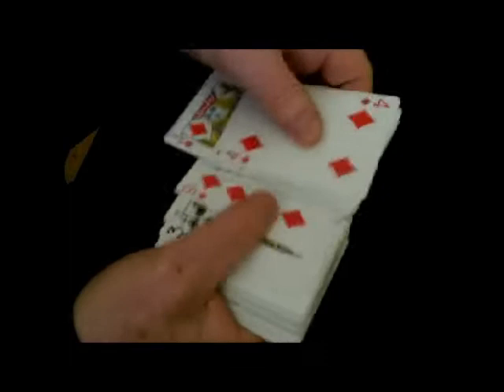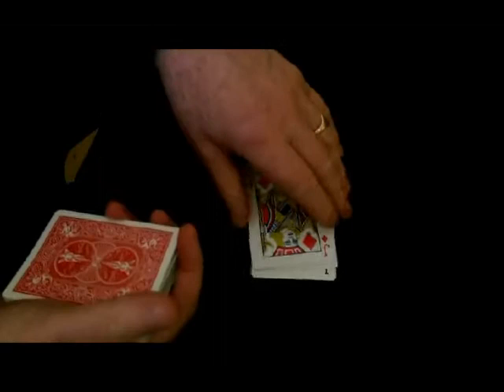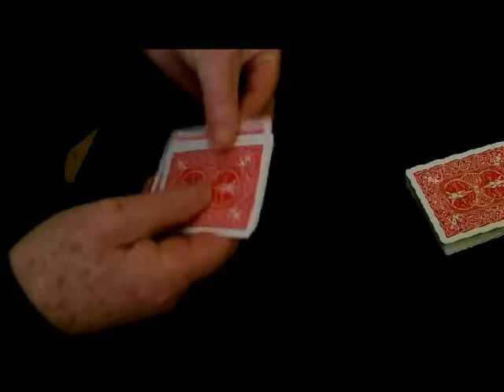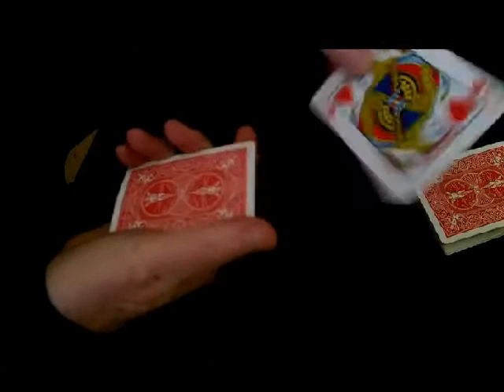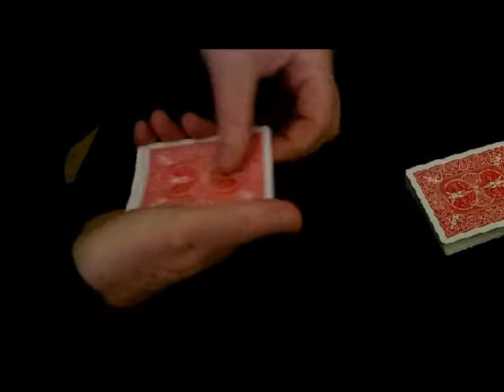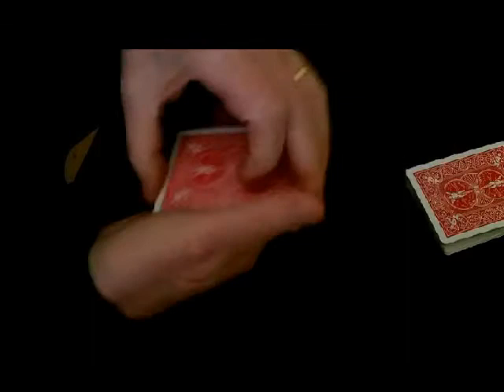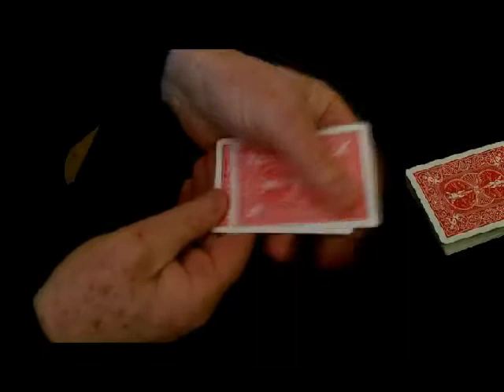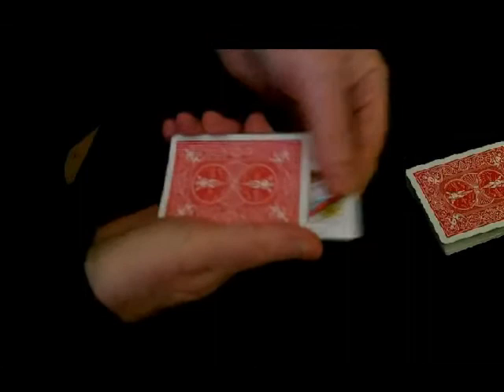Les Leckie performs a jacks and queens card trick